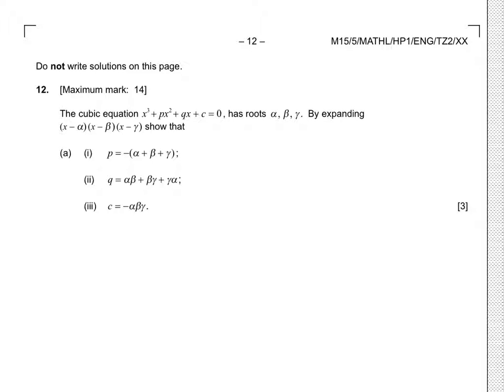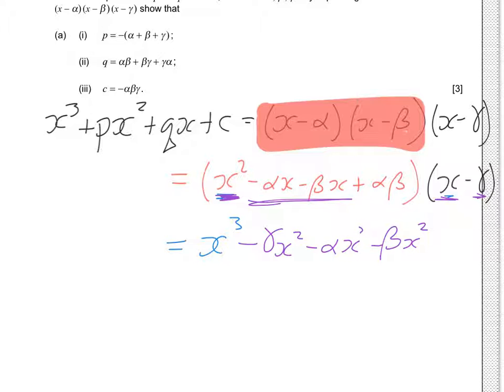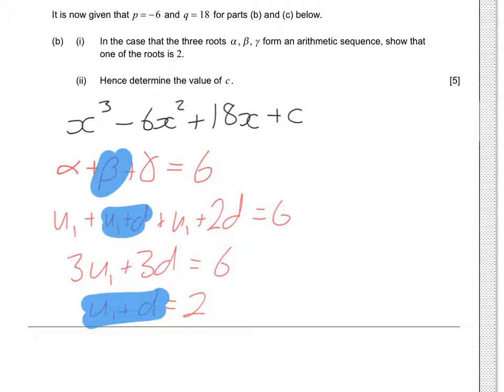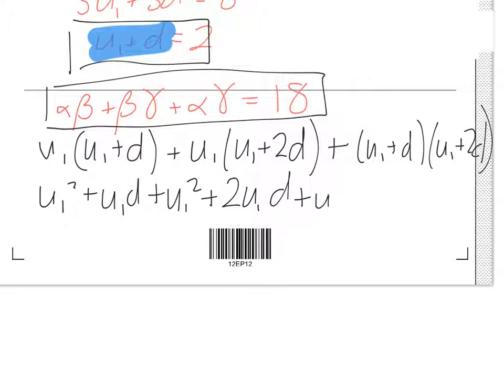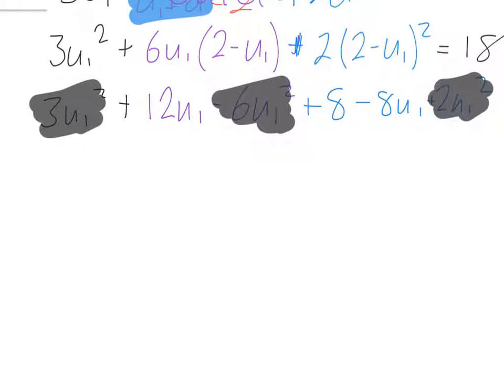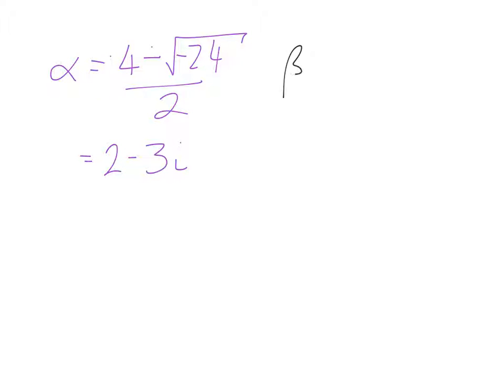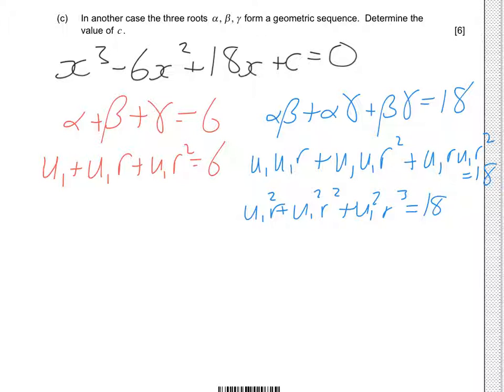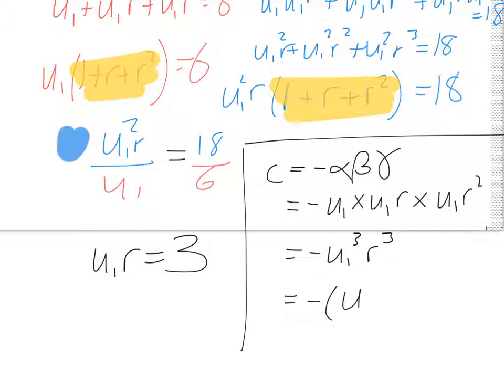HL May 2015 p1 tz2 q12